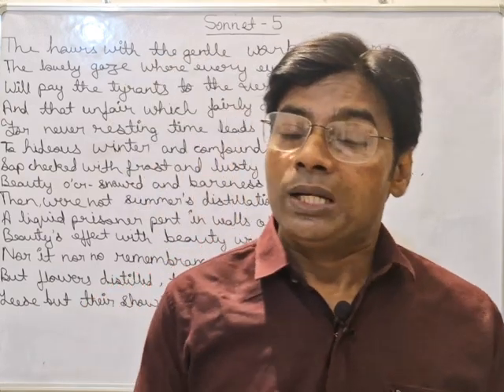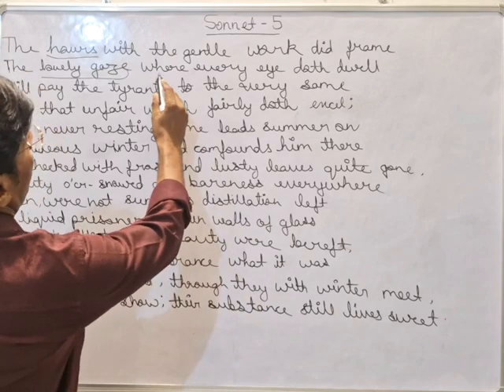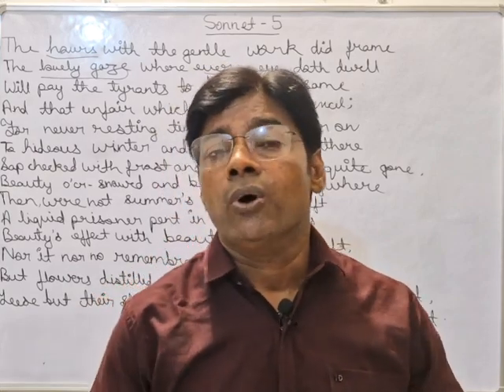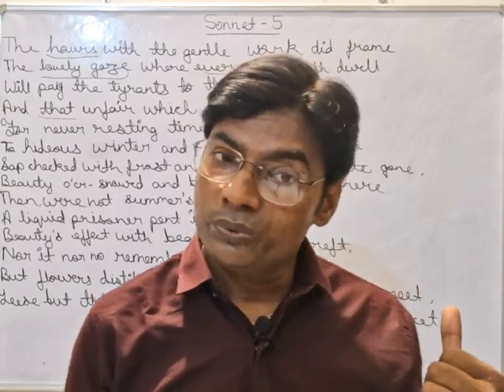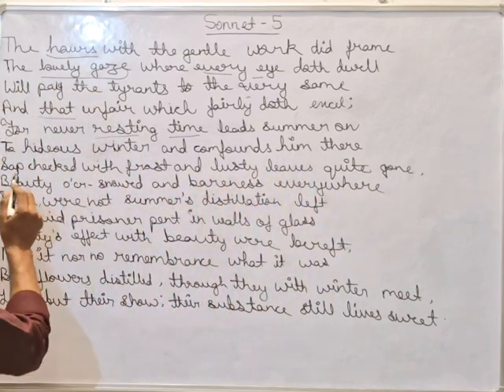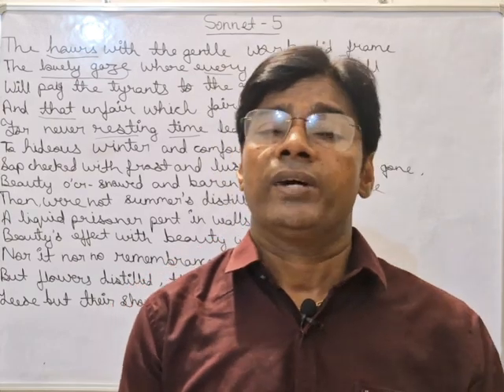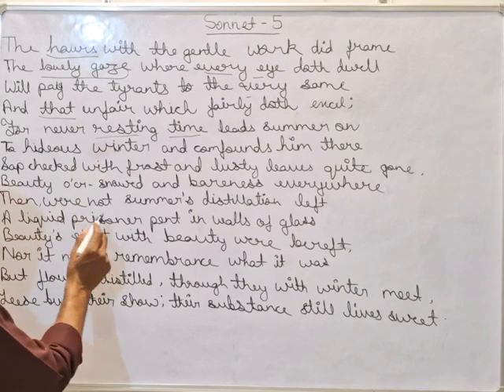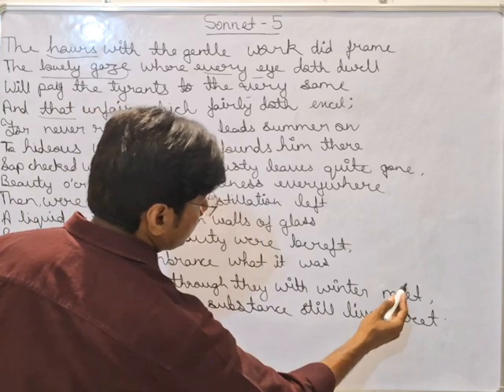Shakespeare's sonnet( no.05)line by line explanation with critical analysis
Shakespeare's sonnet (no.05)line by line explanation with critical analysis @LiteraryLove @LiteratureLovers @LiteratureLover @SwarnShikha @UGCNETJRFEnglishLiterature @ugcnetadda247  @AKSRajveer @NibblePop @LiteraryScholar @English_Discovery